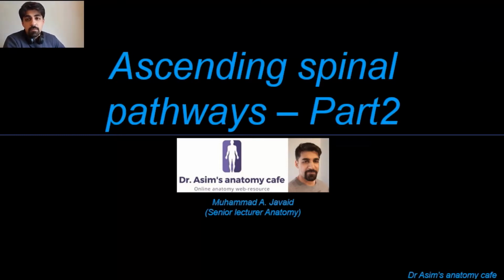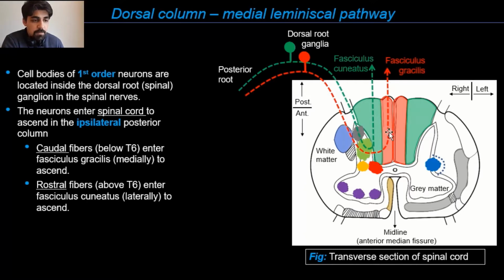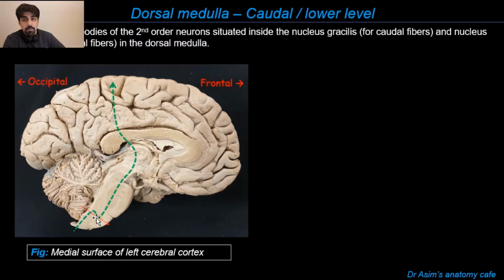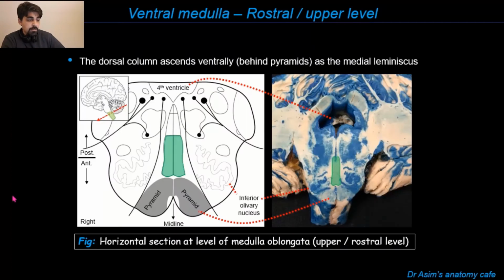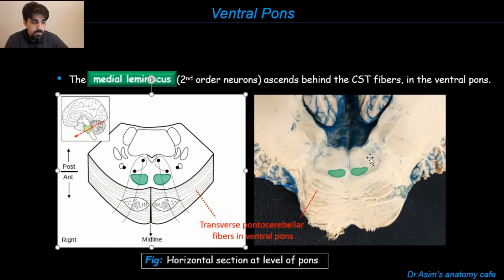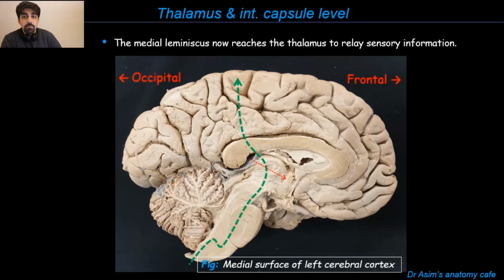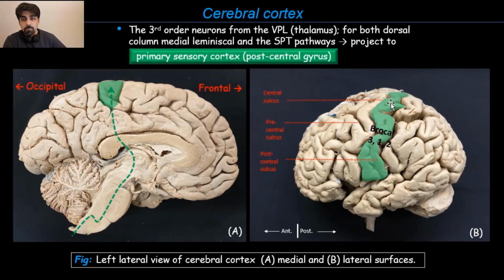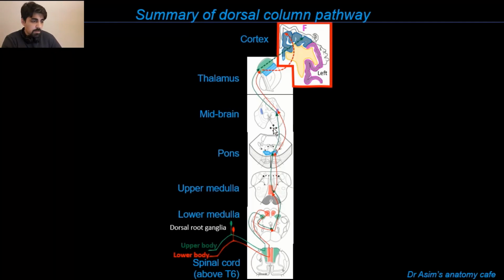Ascending sensory pathways-Part 2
The video describes the neuroanatomy of the dorsal column medial leminiscal pathway in detail. We will describe the location of the dorsal column in various sections taken at various levels in the central nervous system, including spinal cord, medulla oblongata, pons, mid brain, thalamus and cerebral cortex. A brief discussion on sensory homunculus is included as well.